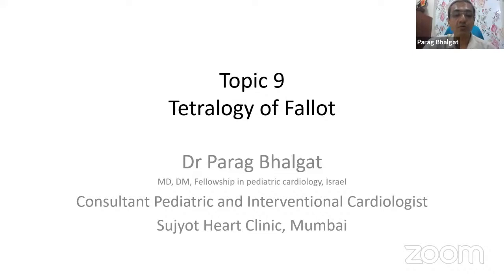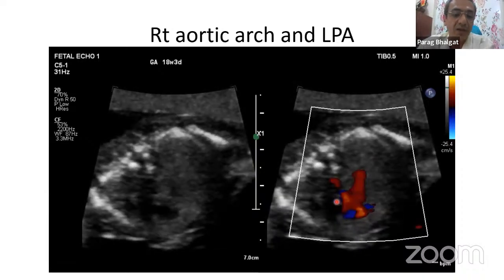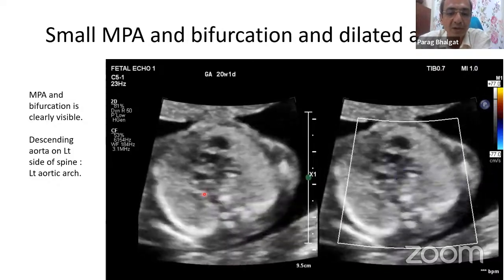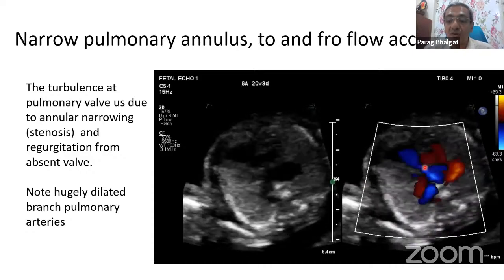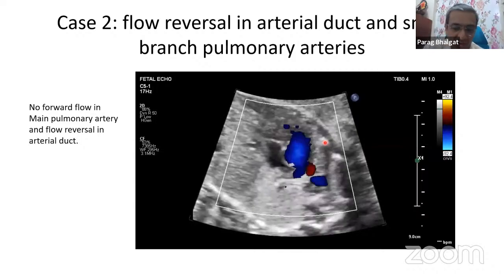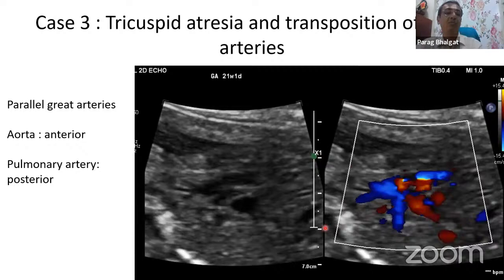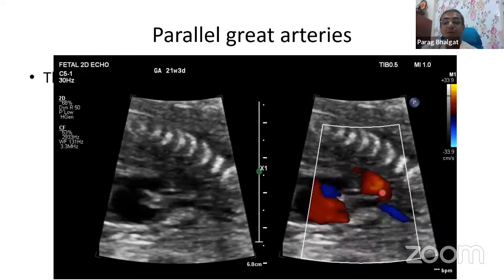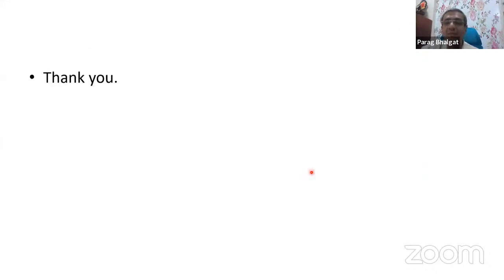Lectures on fetal echo 3